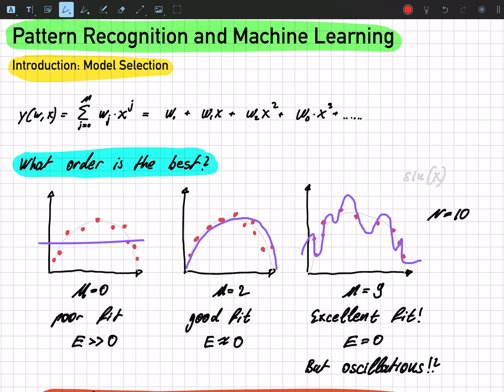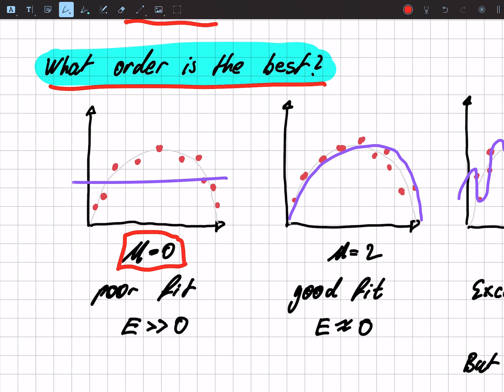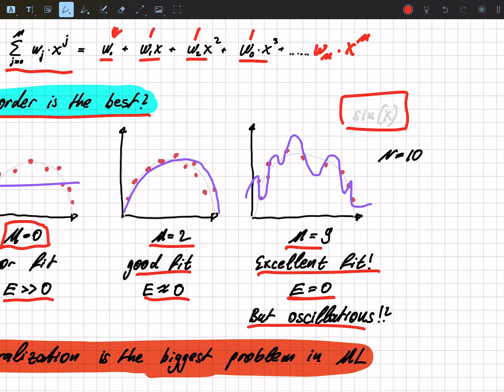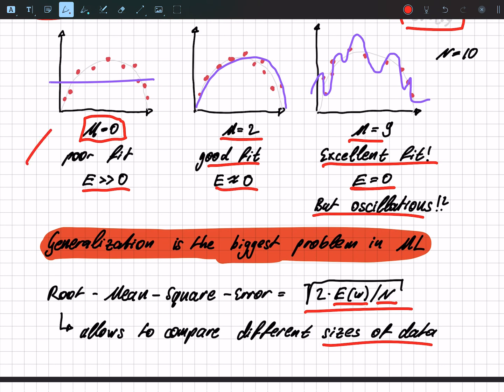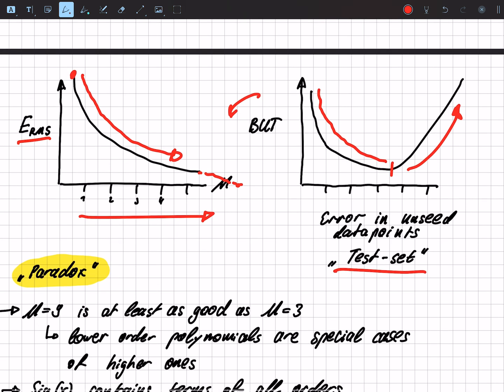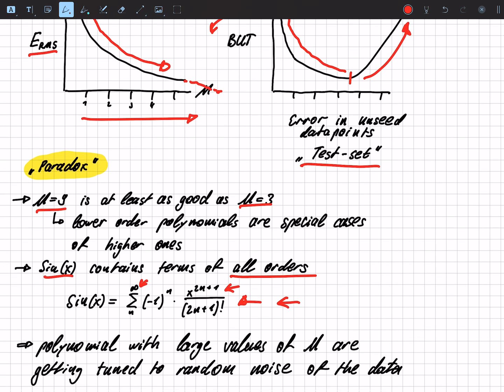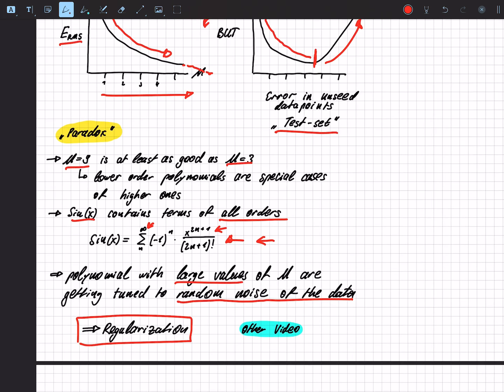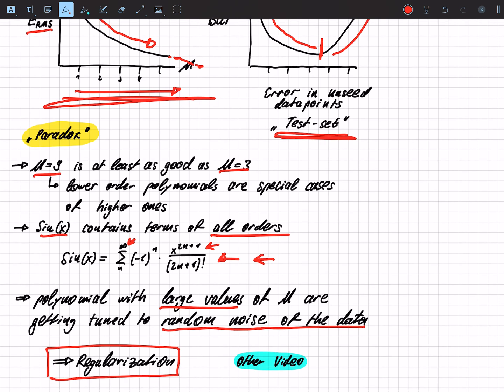Machine Learning and Pattern Recognition - Introduction to Model Selection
Model selection is the process of selecting one final machine learning model from among a collection of candidate machine learning models for a training dataset.

Model selection is the task of selecting a statistical model from a set of candidate models, given data. In the simplest cases, a pre-existing set of data is considered. However, the task can also involve the design of experiments such that the data collected is well-suited to the problem of model selection. Given candidate models of similar predictive or explanatory power, the simplest model is most likely to be the best choice (Occam's razor).